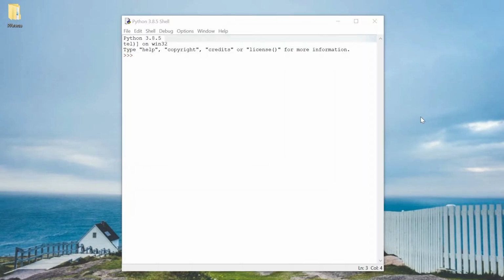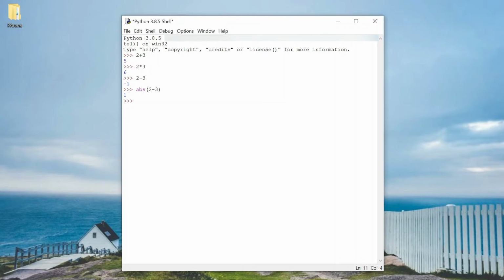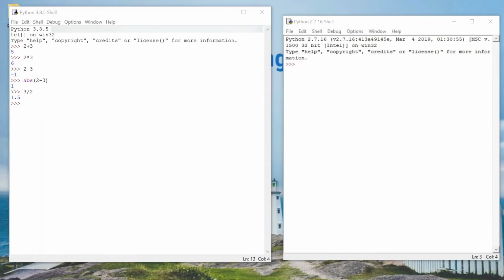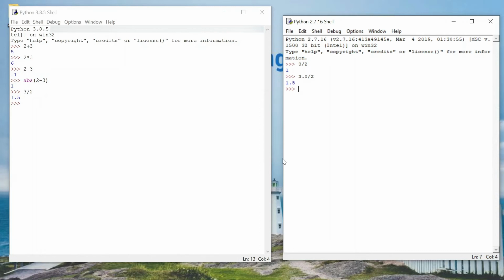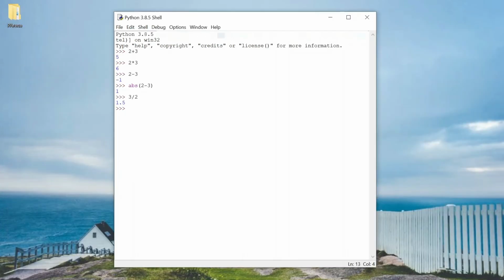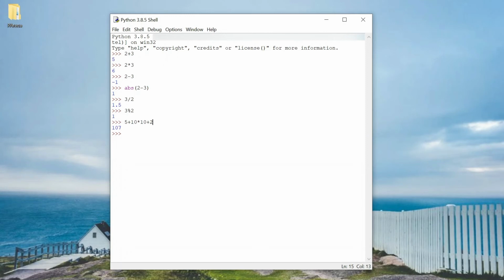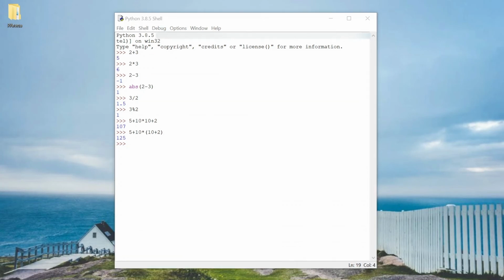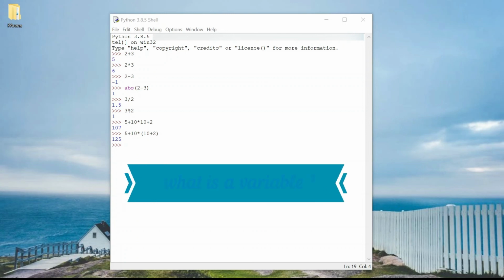Python Numbers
Python Numbers | @ProgrammingArena

Embark on a journey into the realm of Python numbers with our comprehensive tutorial! In this guide, we'll explore the various types of numbers available in Python, including integers, floating-point numbers, and complex numbers. Learn how to perform basic arithmetic operations such as addition, subtraction, multiplication, and division with ease. Discover the power of Python's built-in mathematical functions for tasks like rounding, absolute value calculation, and more. Whether you're a beginner or an experienced programmer, mastering Python numbers is essential for a wide range of applications, from scientific computing to everyday programming tasks. Join us as we unravel the mysteries of Python numbers and empower you to wield their full potential in your projects. Let's dive in and elevate your Python programming skills today!